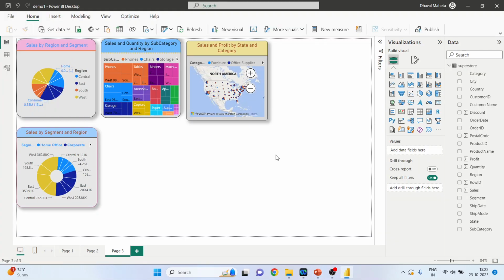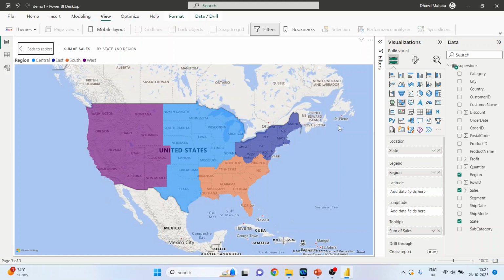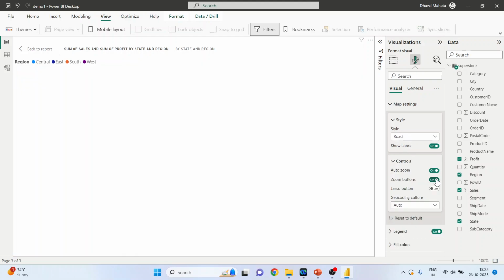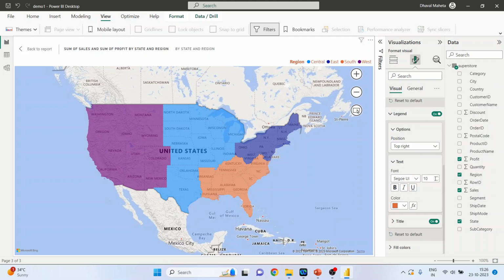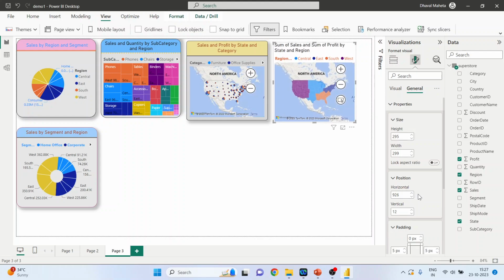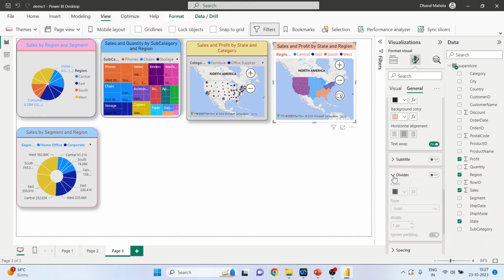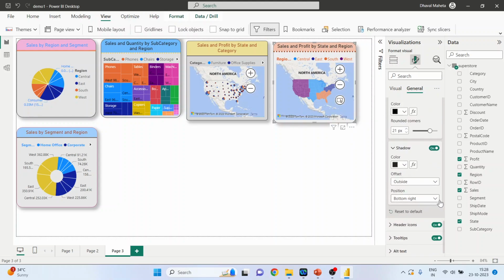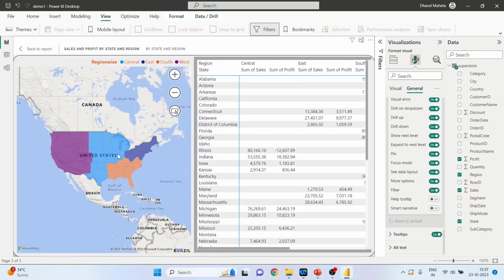29. Filled Map in Power BI || Dr. Dhaval Maheta